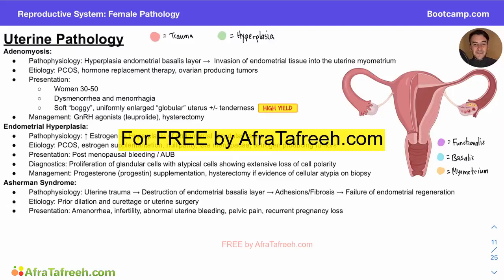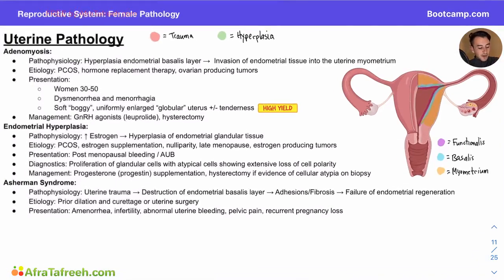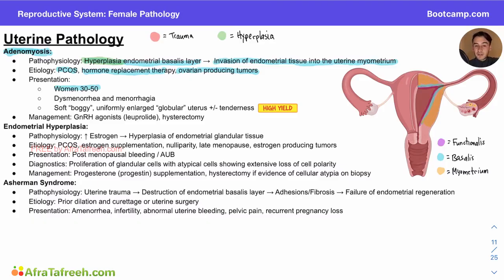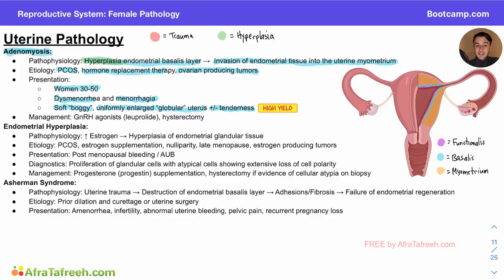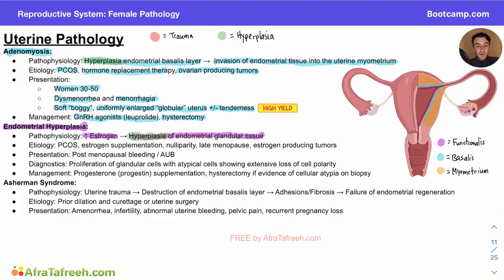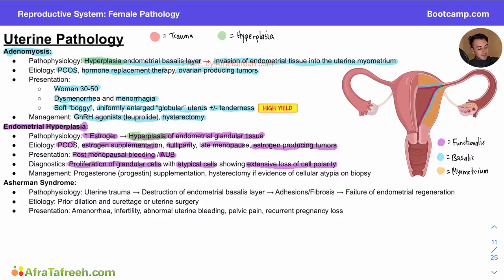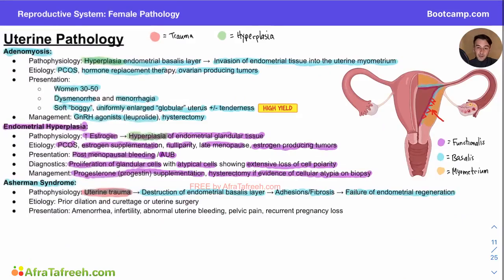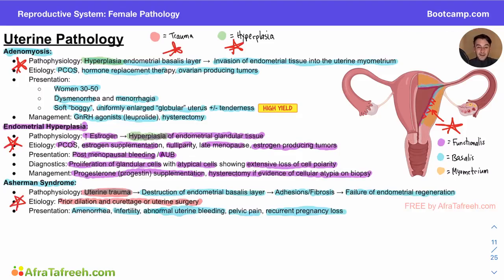5 Adenomyosis, Endometrial Hyperplasia, and Asherman Syndrome atf